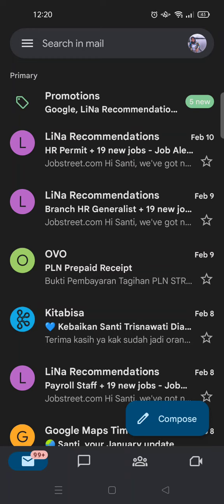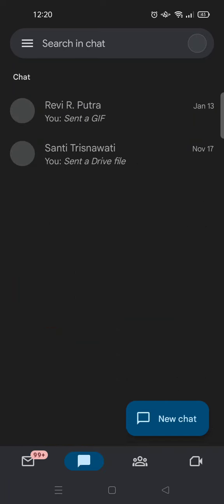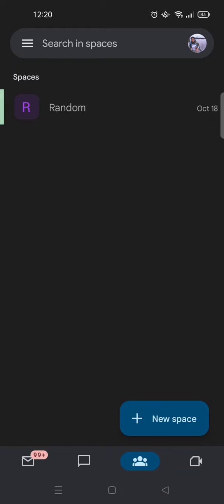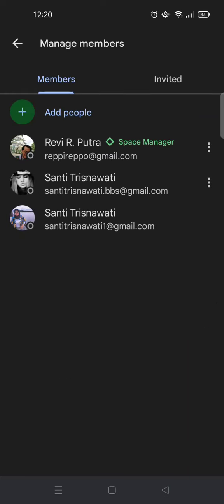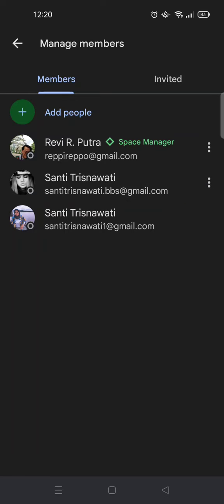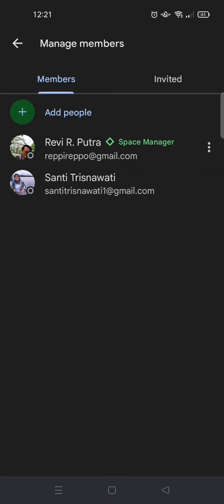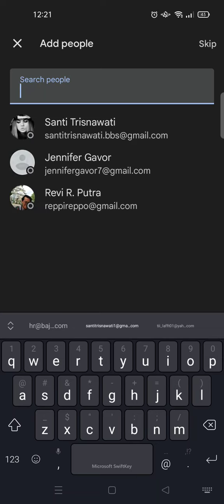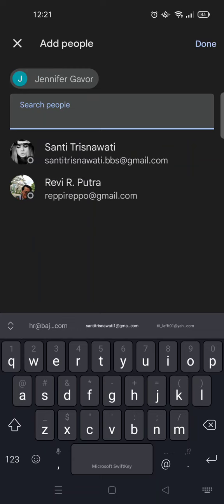NEW Google Chat Tutorial - Lesson 23 - Adding and Removing People from Spaces on Google Chat?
Here's a Google Chat tutorial for you on how to add and remove people from Google Spaces